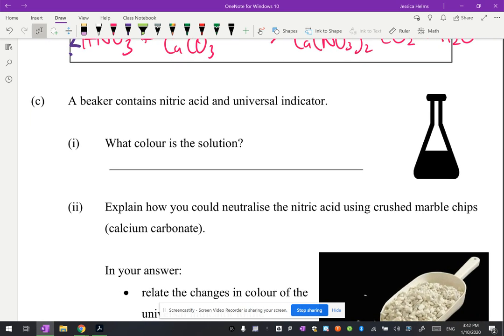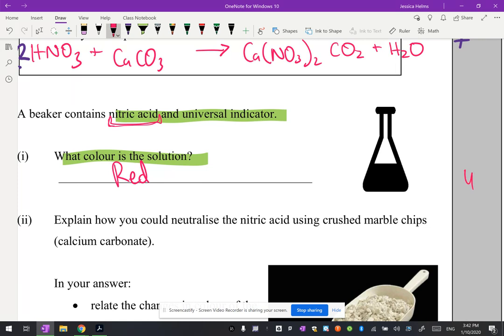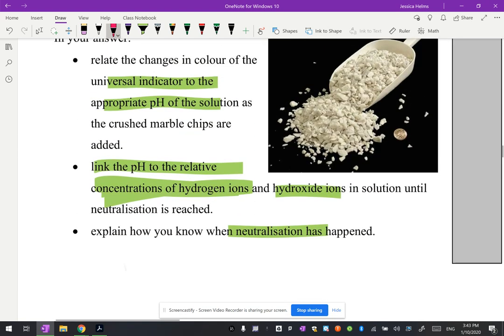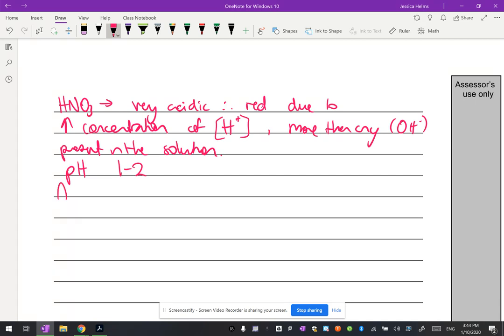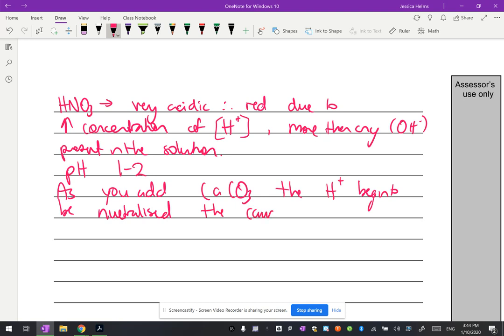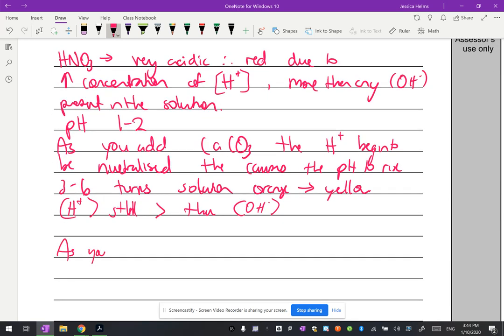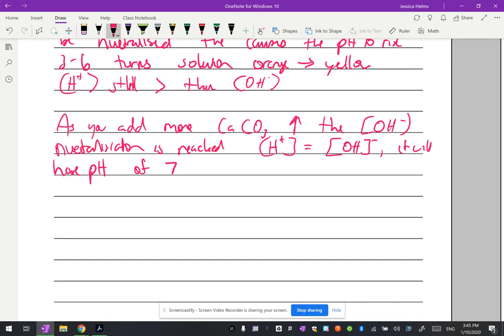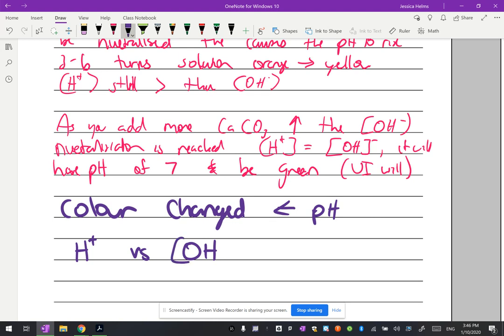Science 1.5 - 2020EOT - Q2c - NCEA Acids & Bases